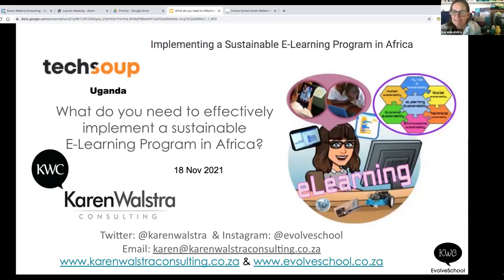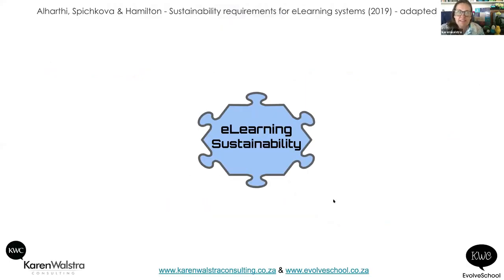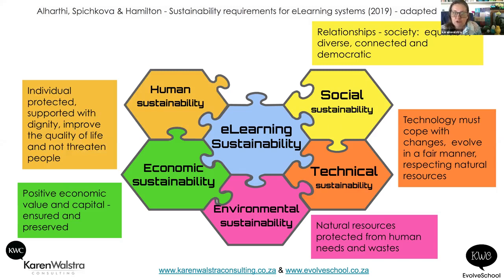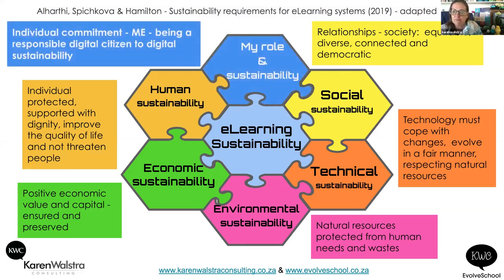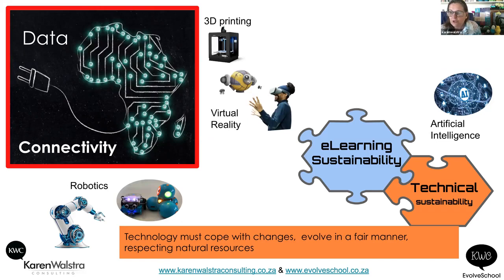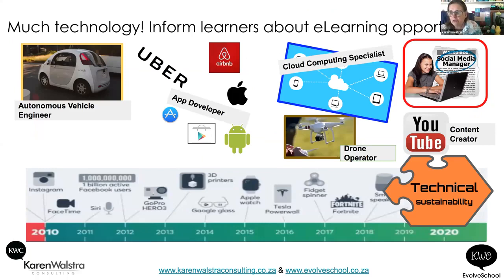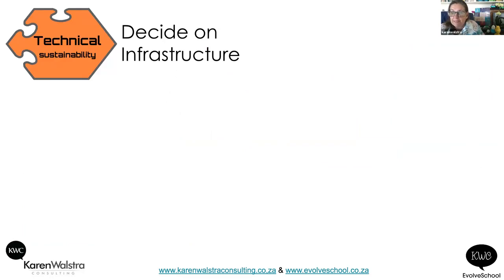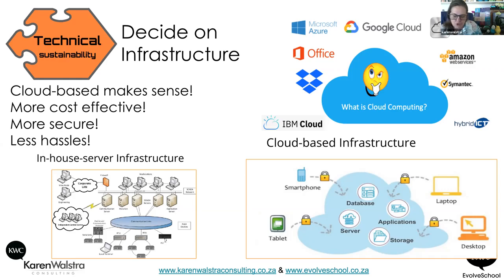TechSoup Connect Uganda: Implementing a Sustainable E-Learning Program in Africa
Hosted by TechSoup Connect Uganda on November 18, 2021.

Schools have been closed for over two years now and many in Africa have been struggling to devise ways on how children can continue schooling while at home but all in vain. Platforms like WhatsApp, Zoom, Facebook, etc have been tried by many education institutions to reach out to their learners but all in vain because majority lacked equipment, technical knowhow, electricity, internet network, money to pay for internet costs, etc

During this event, speakers will discuss the following questions below to help education institutions in Africa understand what needed to be done to implement a sustainable eLearning program for their learners in regard to the existing challenges.

(1) What do you need to effectively implement a sustainable E-Learning Program in Africa?

(2) What are the Challenges and Advantages of implementing a sustainable E-Learning Program in Africa?